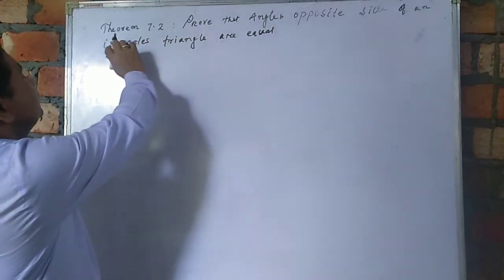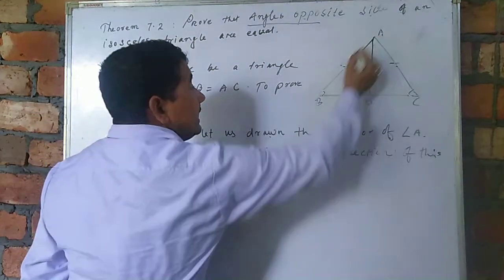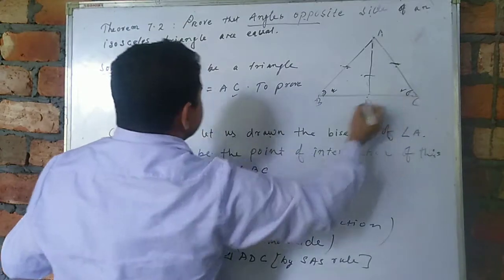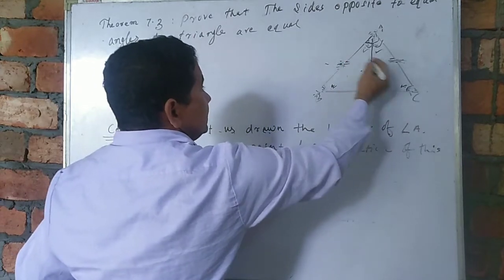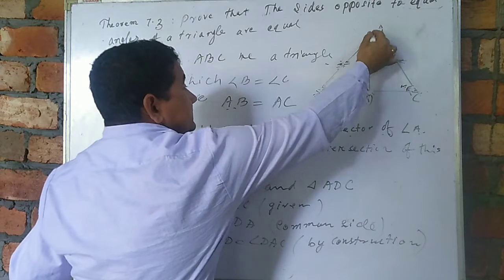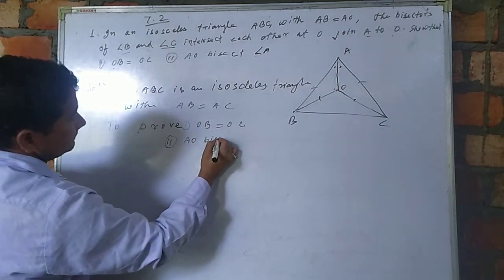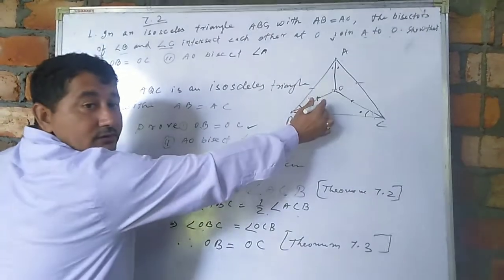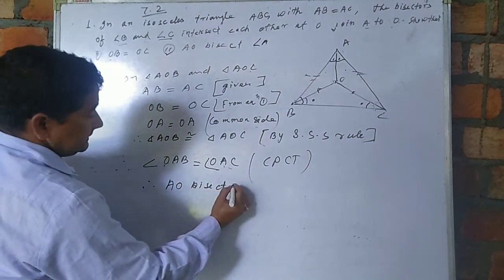class ix triangle